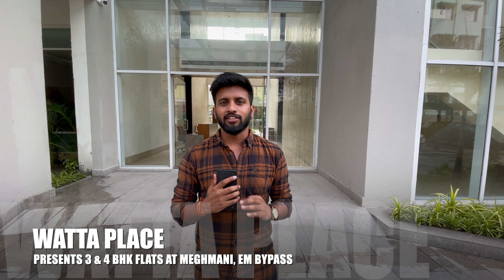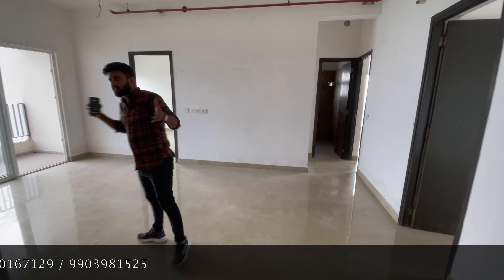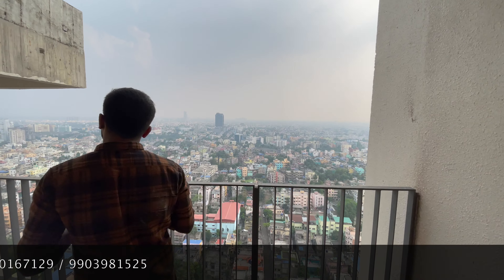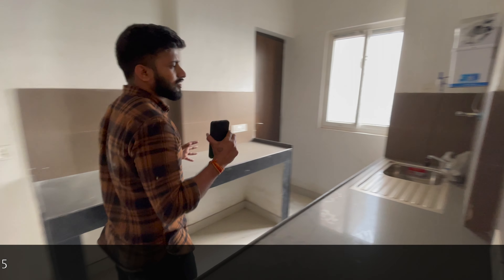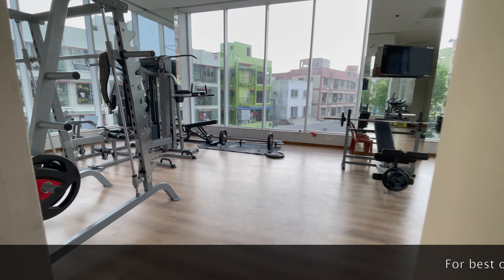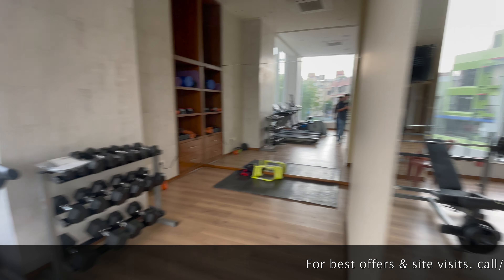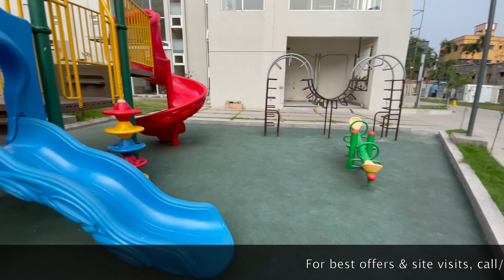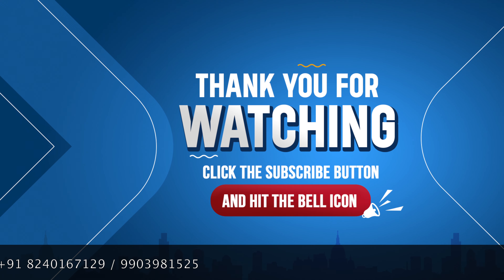3 & 4 BHK at Meghmani, Off-EM Bypass | Ready-to-move flats in Lake Gardens| Watta Place 📞-8240167129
Join our exclusive Watta Place WhatsApp group -

3 & 4 BHK at Meghmani, Off-EM Bypass | Ready-to-move flats in Lake Gardens | Watta Place